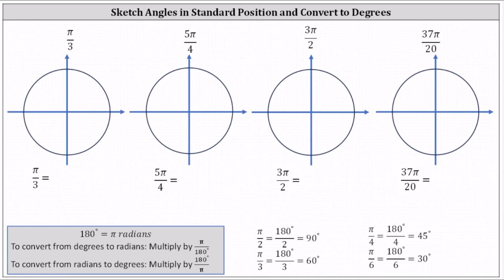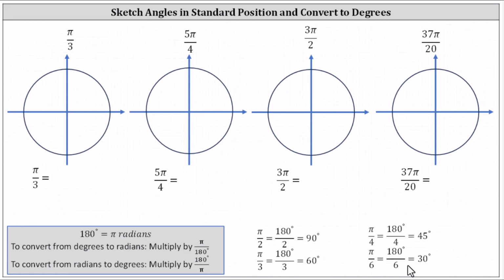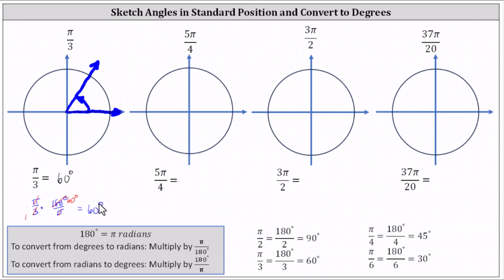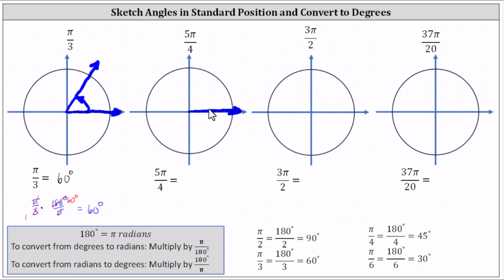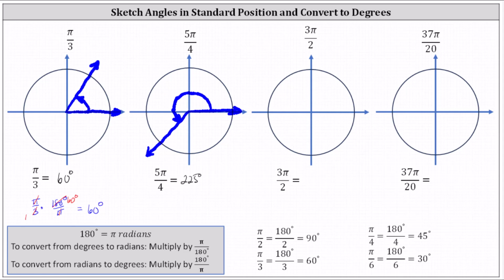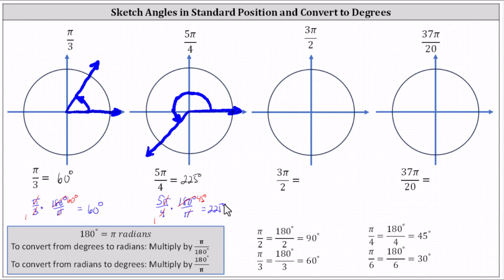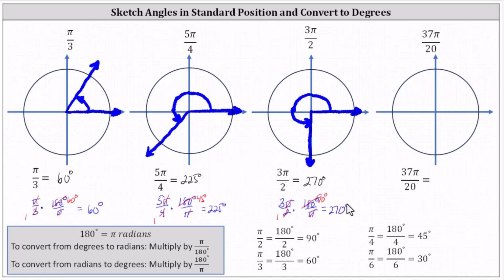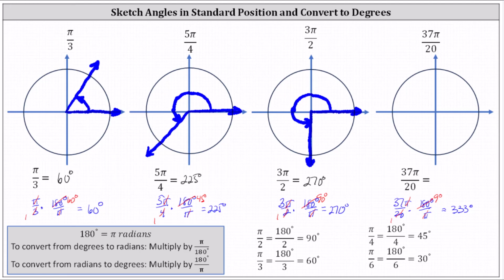Plot Positive Angles in Radians in Standard Position and Convert to Degrees.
This video explains how to plot angles in radians in standard position and then convert the angles to degrees.